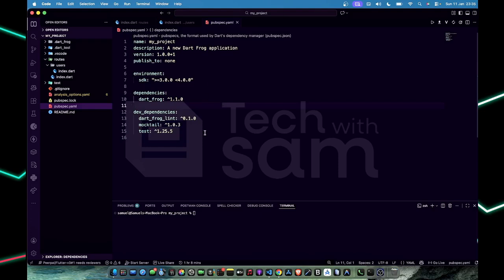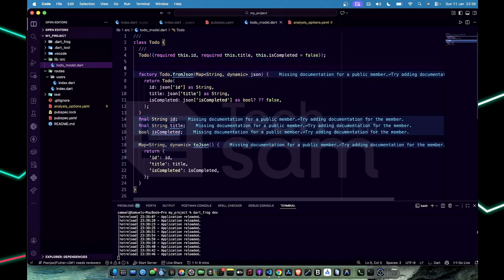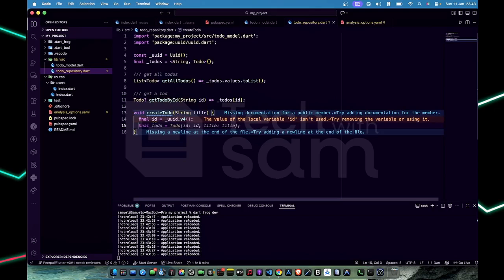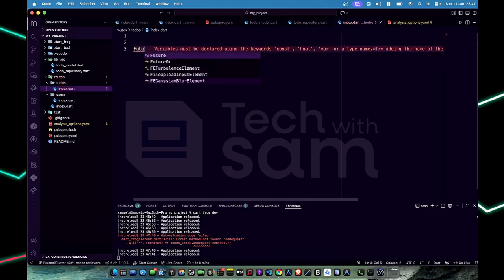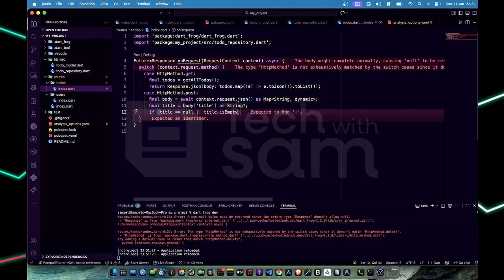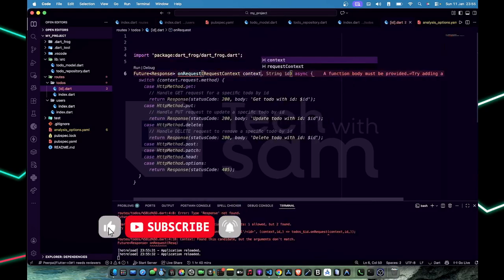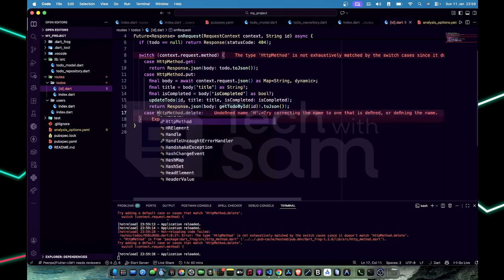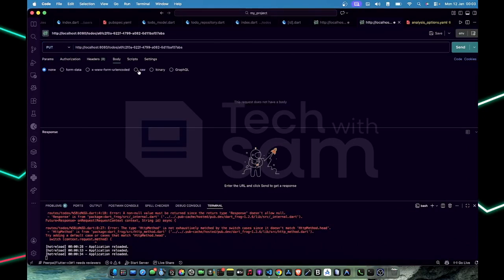Dart Frog Tutorial Part 2: Building Your First Real REST API (Full CRUD with Todos) 🐸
In this video, we'll create a real Todo REST API with full CRUD operations in Dart Frog using in-memory storage (clean repository pattern for best practices).

⏳ Timestamps ⏳
00:00 | Intro
01:01 | Planning & Best Practices
03:05 | Creating a TODO Model
06:42 | Creating a TODO Repository
14:02 | Creating a REST API for TODO
21:17 | Creating a Dynamic Route
26:57 | Testing Dart Frog REST API on Postman
30:50 | Outro